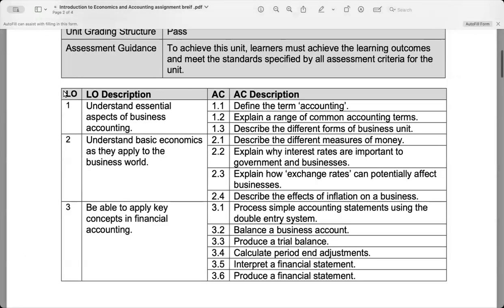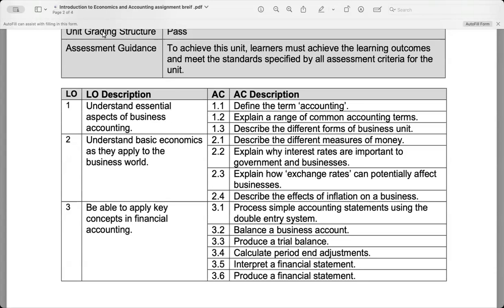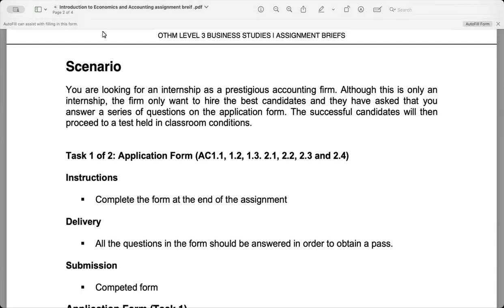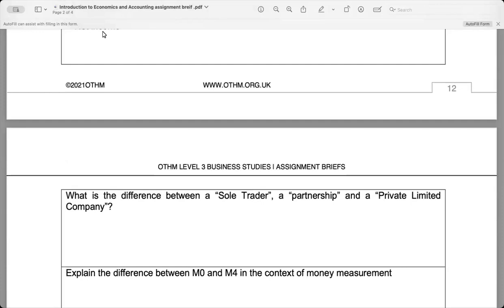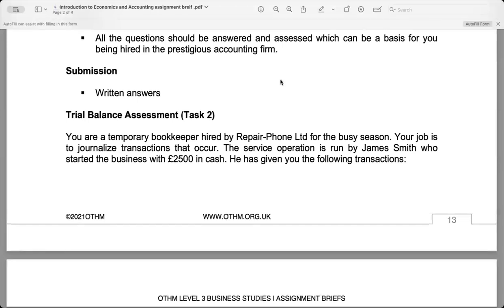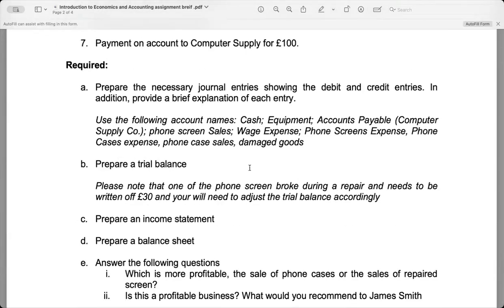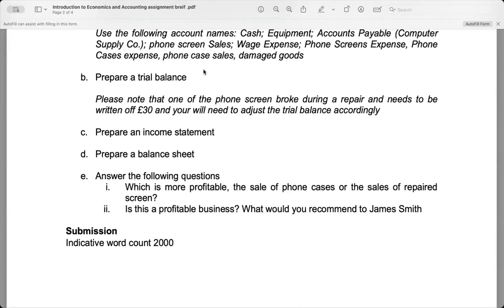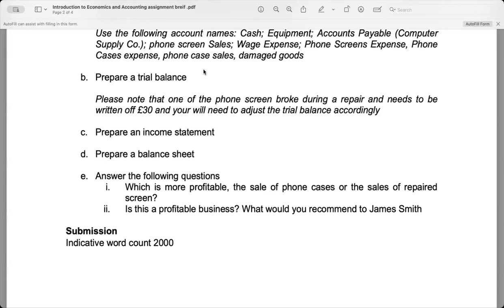OTHM L3 DiBS -Unit-Introduction to Economics and Accounting- Assignment Discussion-(YG)